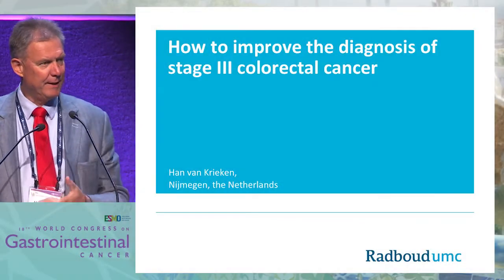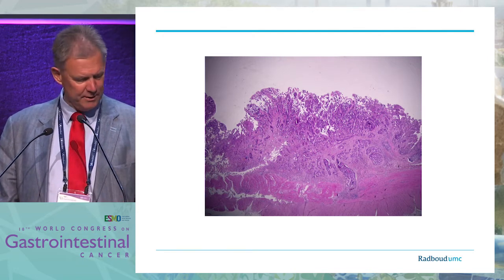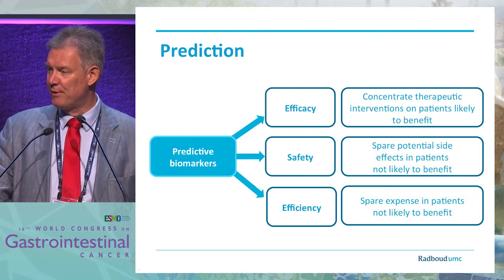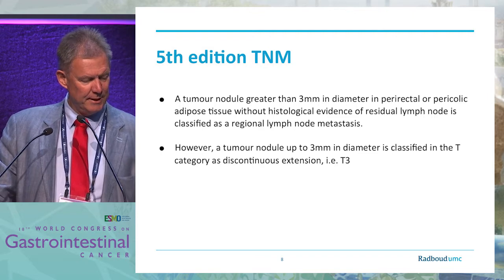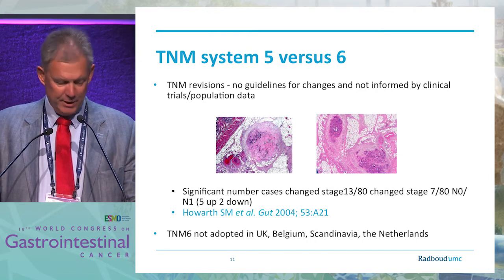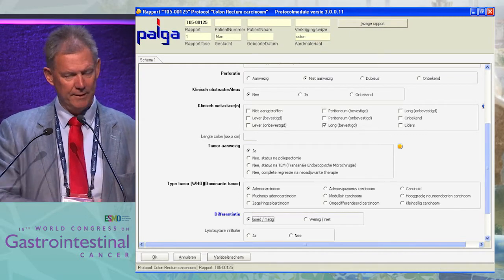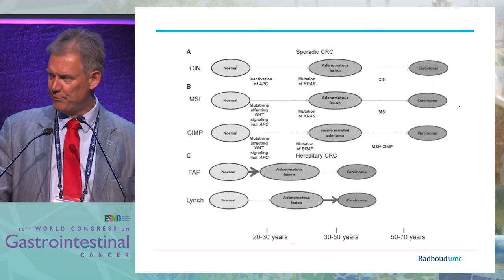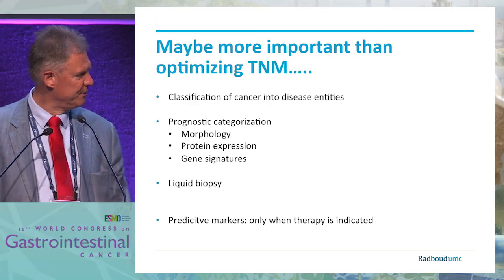How to improve the diagnosis of stage III colon cancer?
The ESMO World Congress on Gastrointestinal Cancer is the premier annual event in gastrointestinal cancer. At this year's meeting, experts from around the world convened in Barcelona, Spain from 29 June - 2 July 2016 to present, discuss, and debate the latest advances, treatment strategies, and guidelines for the treatment of gastrointestinal malignancies.

In this presentation, Dr. Han van Krieken examines how to improve the diagnosis of stage III colon cancer.